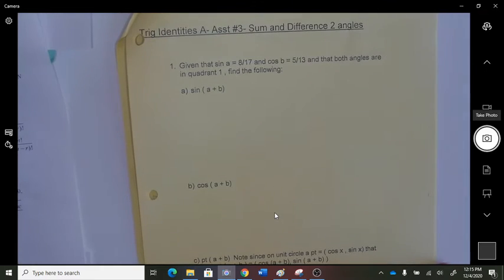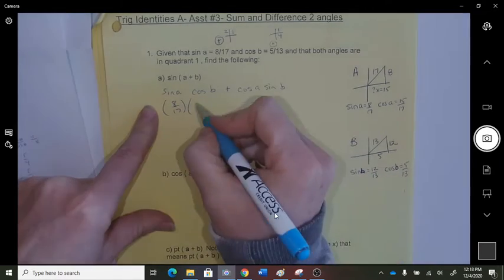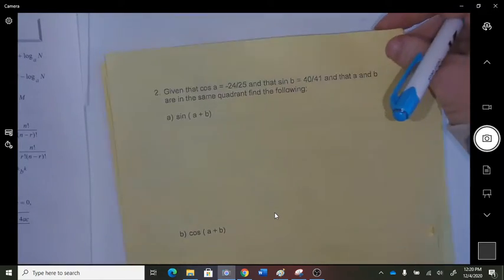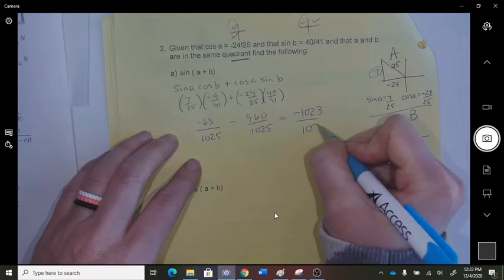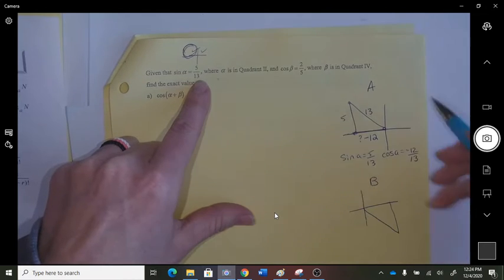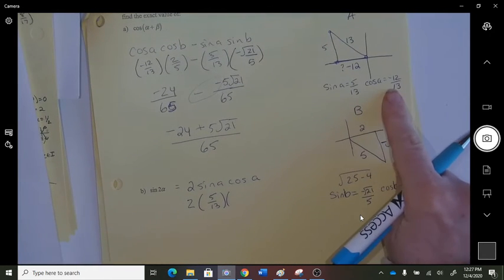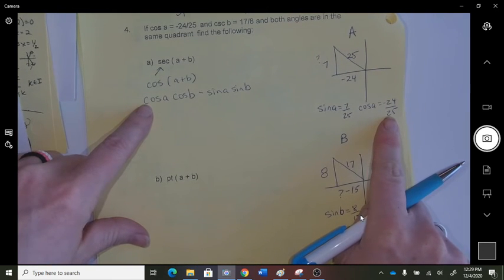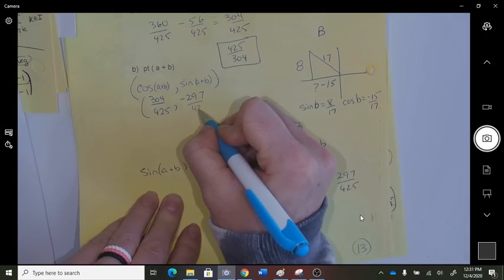trig identities A assignment 3 sum two different angles